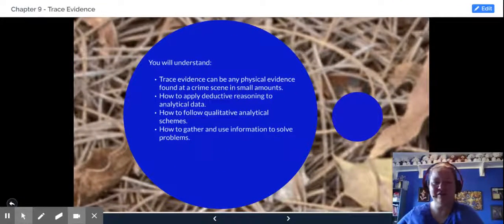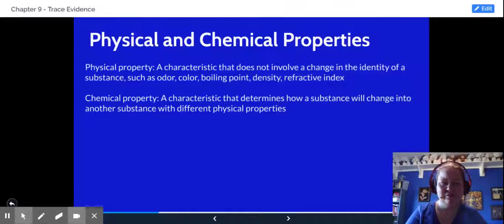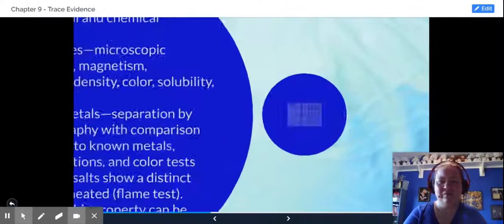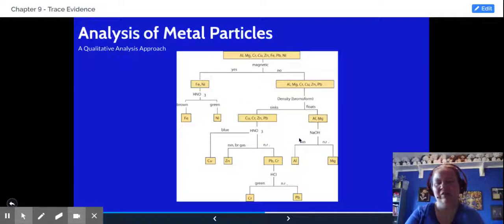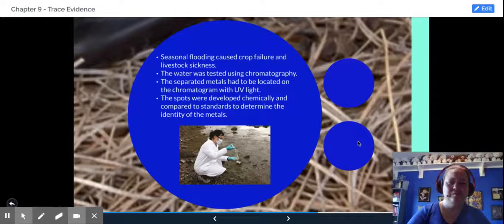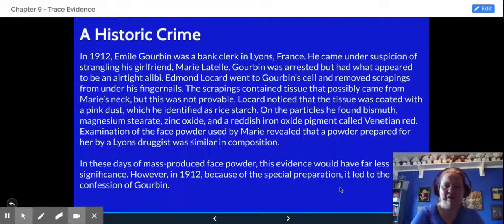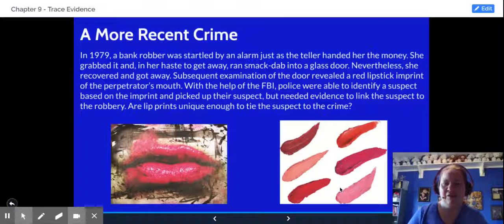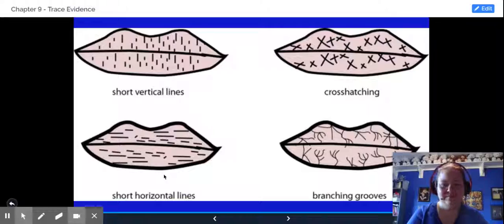Chapter 9 - Trace Evidence by Jackie Looney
Chapter 9 Lecture for Forensic Science